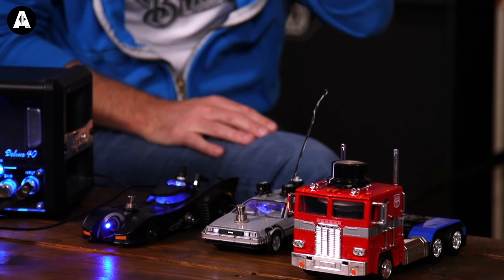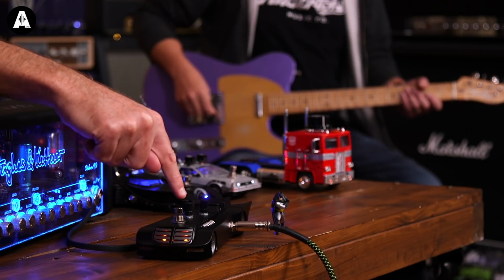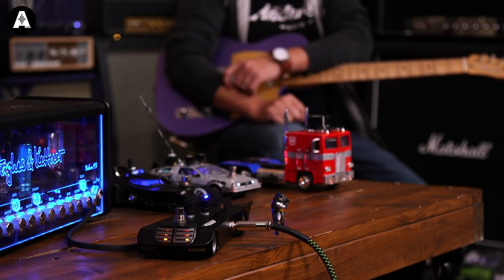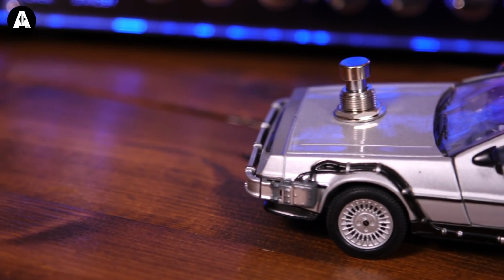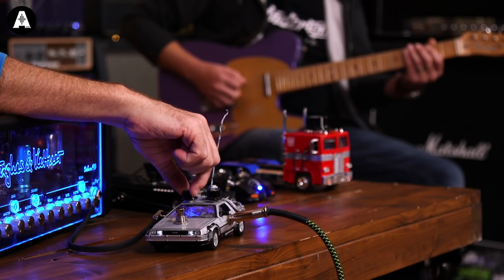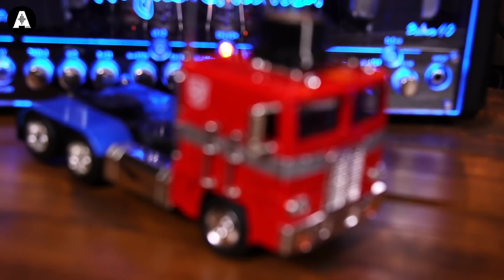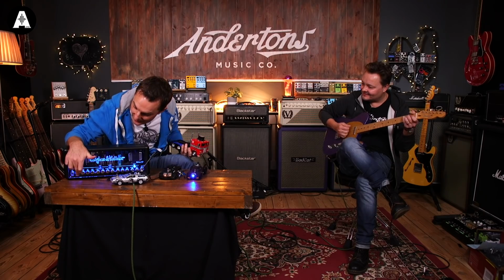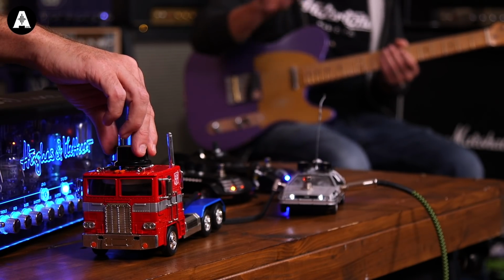Great Scott!!! These MUST be the Coolest Pedals We’ve Ever Reviewed!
👆 Could these be the coolest pedals ever to appear on Andertons TV? The Captain & Pete head back to the future with Marty's Delayrean & test out VVco's truly unique effects pedals like the Batman Boostmobile! Perfect for the guitarist that's got everything!

VVco pedals are some of the most memorable guitar stompboxes we have ever seen! Housed in a retro toy car, mainly based on iconic films & comic books. These versatile effects pedals offer a wide range of tones for all types of guitar players. With popular models such as Marty's Delayrean & the trusty Batman Boostmobile. These pedals are perfect for any film & comic book buff who already has everything guitar related.

↪️  Episode Guide ↩️
» 0:00 Intro Jam on the Boostmobile!
» 0:50 History of VVco Pedals
» 2:52 VVco DarkKnight Distortion Sound Demo
» 5:25 VVco 1989 Boostmobile Sound Demo
» 7:35 VVco Delayrean Delay Sound Demo
» 11:12 VVco Attenuator Prime Sound Demo
» 15:29 Final Thoughts?